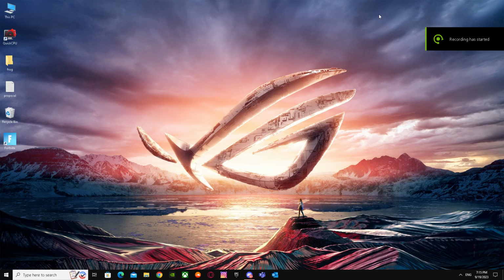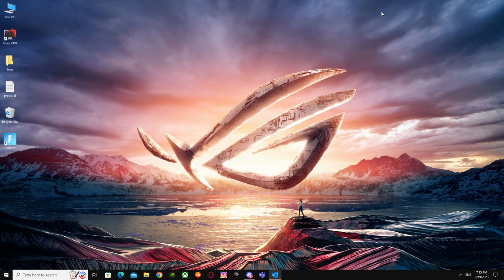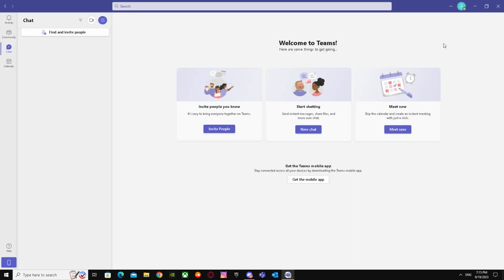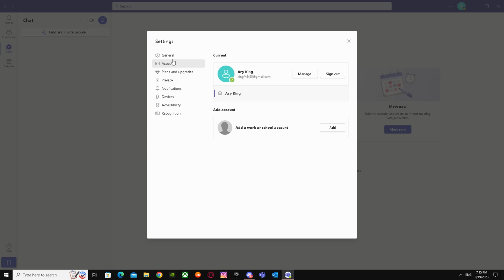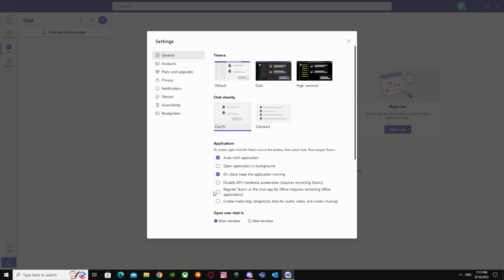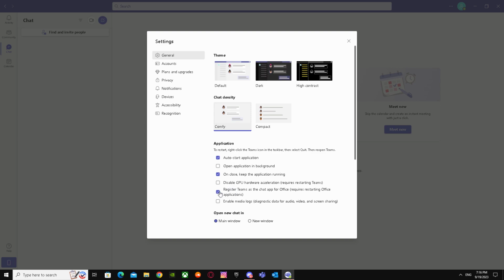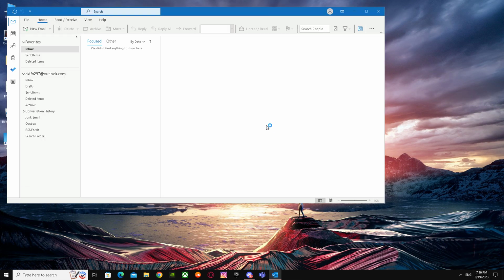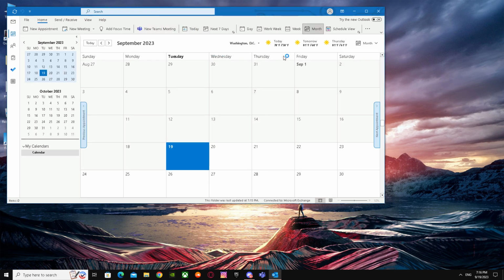How to Add Microsoft Teams to Outlook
If you are looking for a video about How to Add Microsoft Teams to Outlook, here it is!
In this video I will show you How to fix Microsoft Teams button missing in Outlook. Be sure to watch the video to the very end.
You will learn How to add teams to microsoft Outlook.